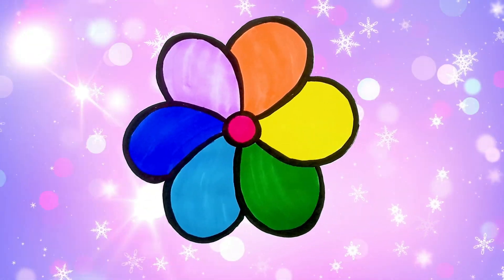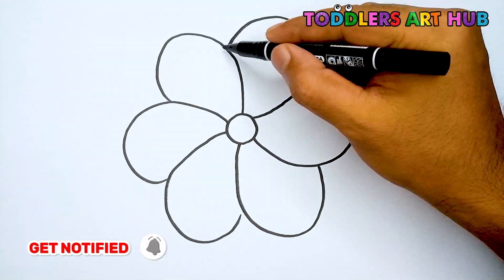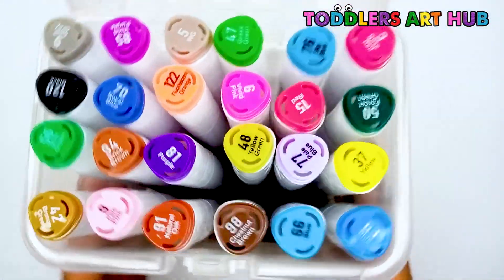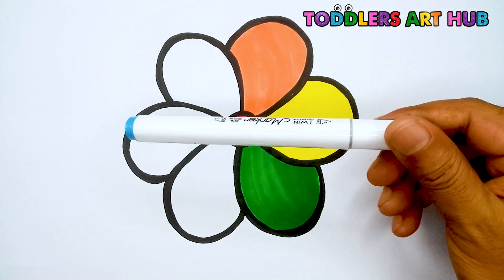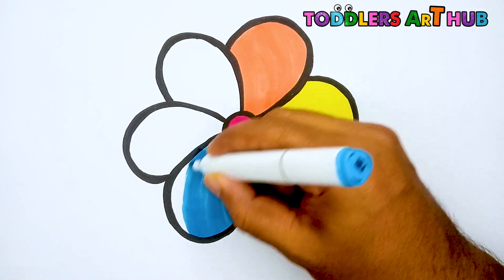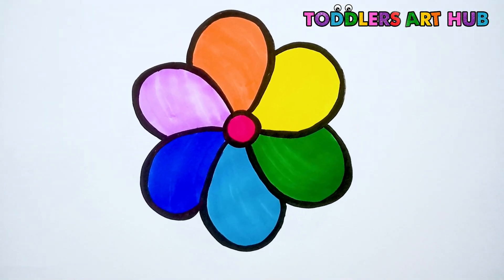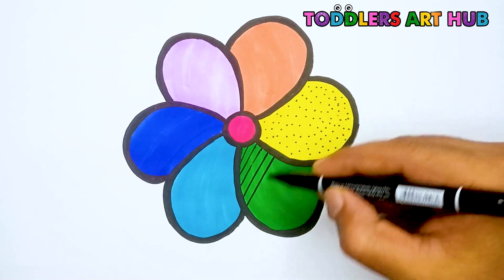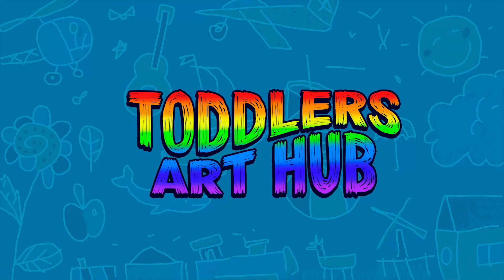How to draw a rainbow flower easy drawings | Easy colourful flower drawing easy step by step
(1) Drawing
(2) Drawing Videos
(3) step by step
(4) step by step drawing
(5) flower drawing
(6)How do you draw a perfect rainbow?
(7) Drawing Tutorial
(8) how to draw a flower
(9) fool  ka  Drawing
(10) Drawing flower
(11) Drawing lessons
(12) easy Drawing
(13) Drawing step by step
(14) flower  Drawing Tutorial
(15)draw a flower
(16) Toddlers Art Hub
(17) New flower drawing 2022
(18) Cute Drawing
(19) flower drawing easy drawing step by step
(20) How do you draw a simple rainbow flower?
(21) Flower drawing  with colour
(22) Rose flower drawing easy